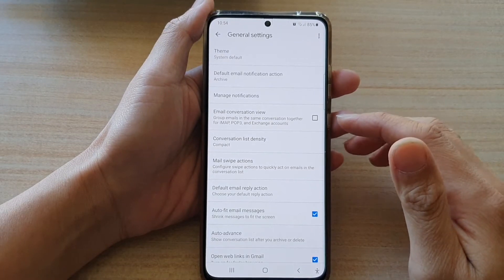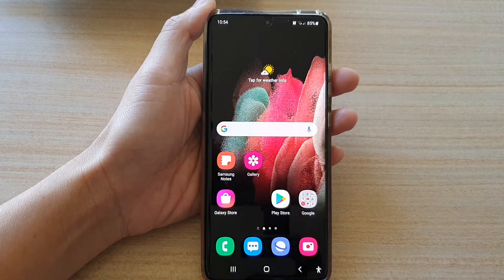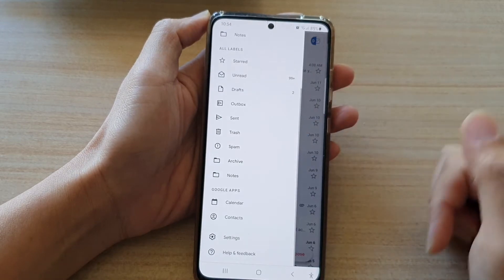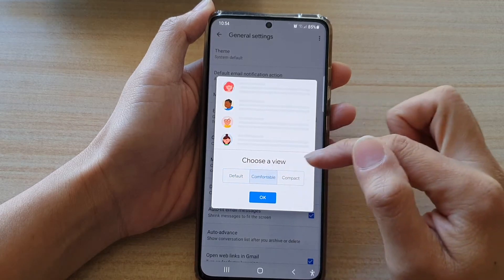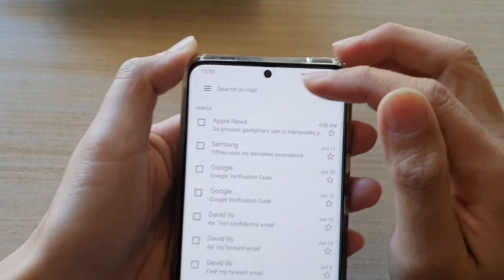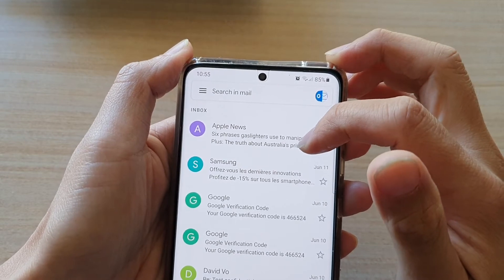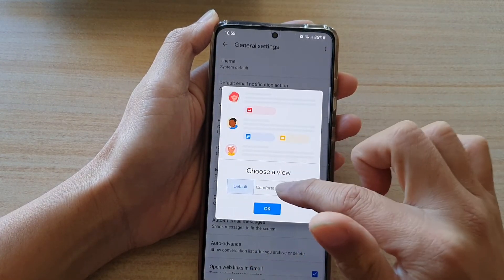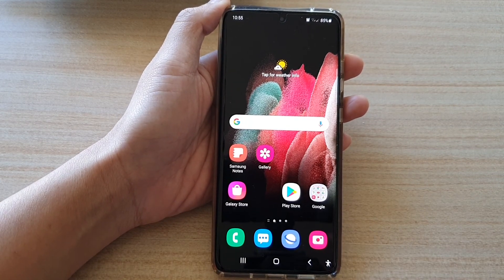Galaxy S21/Ultra/Plus: How to Set Conversation List Density to Compact or Comfortable in Gmail App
Learn how you can set the conversation list density to compact or comfortable in the Gmail app on the Galaxy S21/Ultra/Plus.